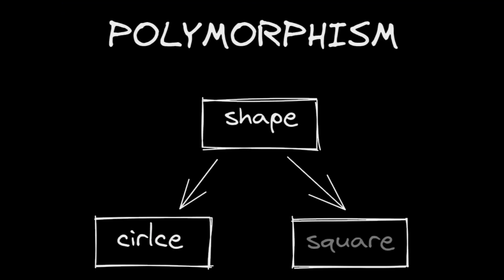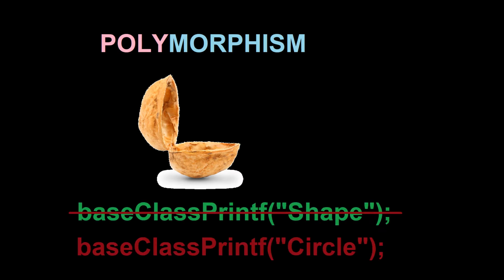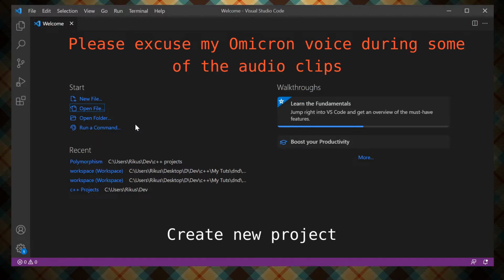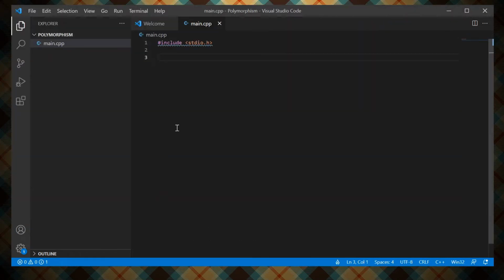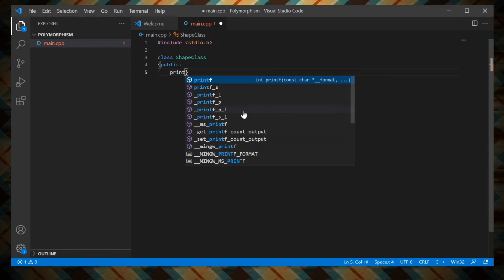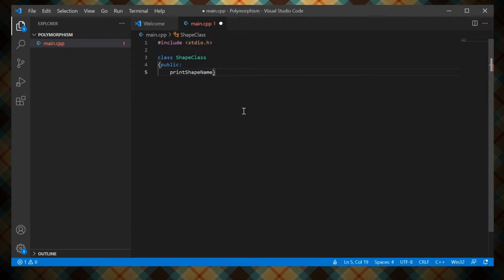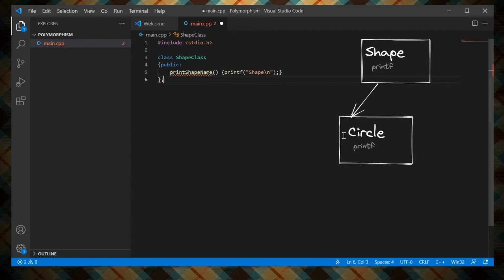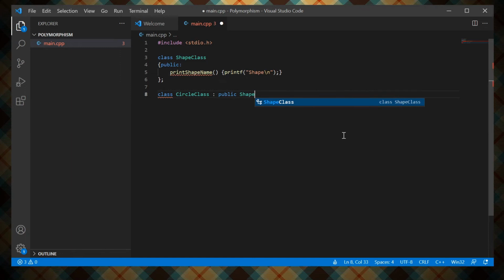C++ Polymorphism for beginners